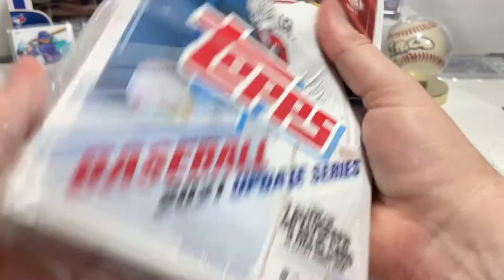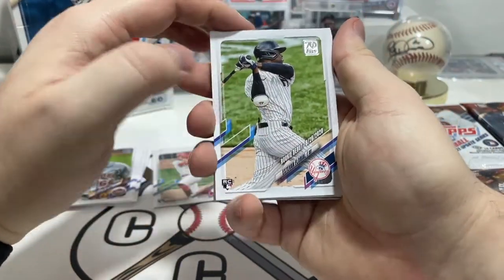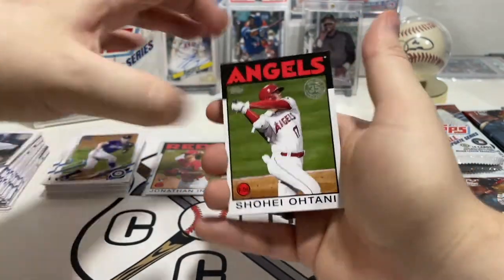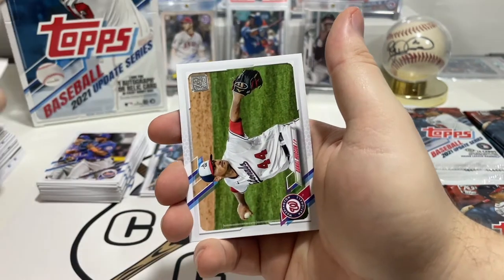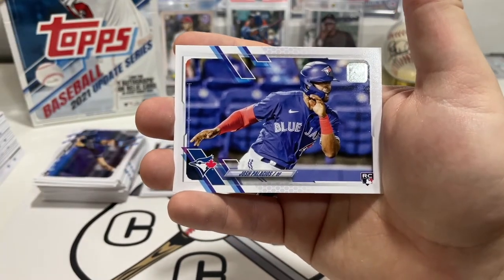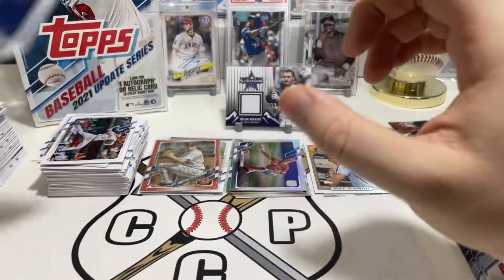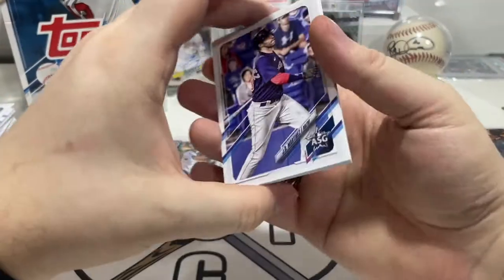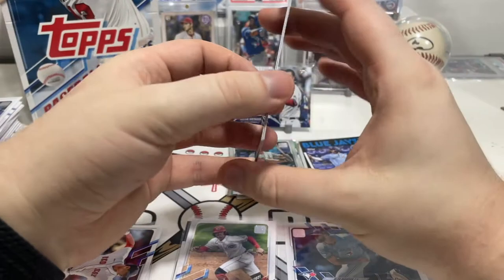Topps 2021 Update Series - Hobby Box Opening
After our lovely preview, we decided to open a 2021 Topps Update Series hobby box! Let's see if we pull some Jonathan India or Jared Kellenic! Our preview Update packs were pretty decent so hopefully this box is great too!

► Hunting for Sports Cards? (They ship internationally)

► We're Canadian Card Pickers and we're a channel dedicated to opening card packs from various sources. Baseball, Magic: The Gathering, Hockey, Pokémon, and more! Whether we're looking to complete each set, find the most valuable cards, or stock up on Blue Jays cards, we're here to have fun and keep you entertained.